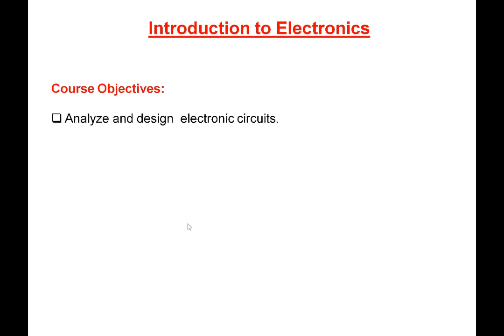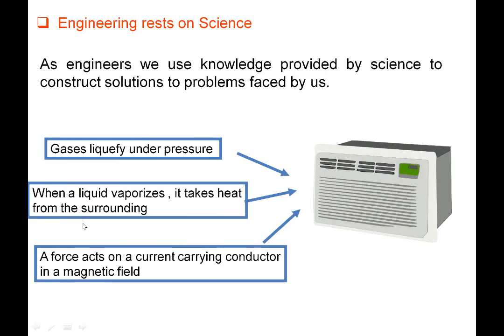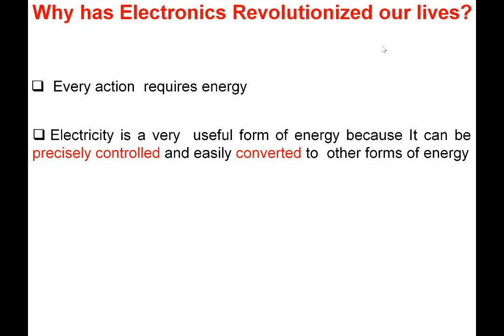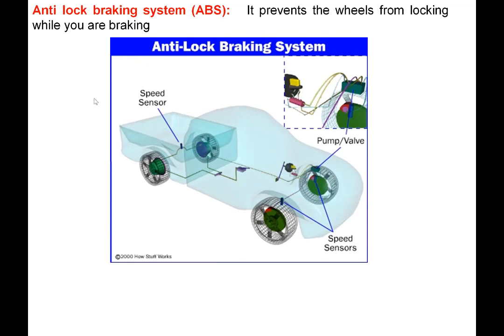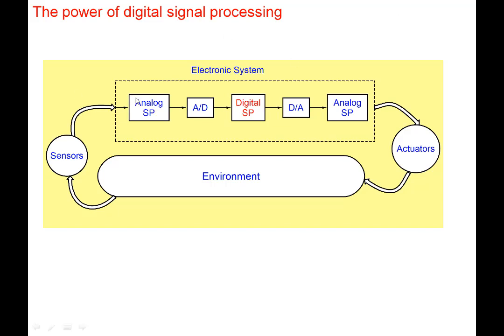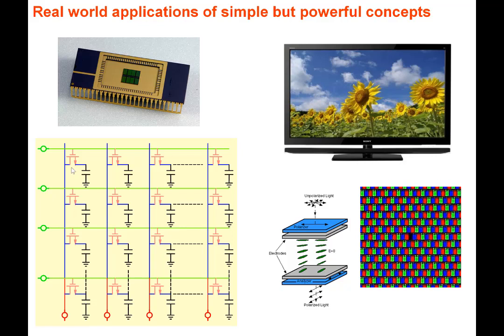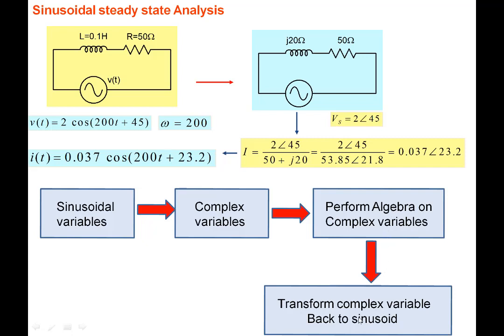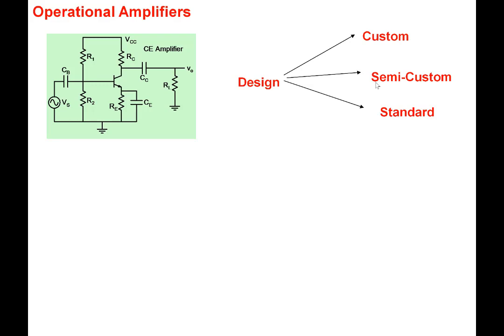A perspective on Introduction to electronics